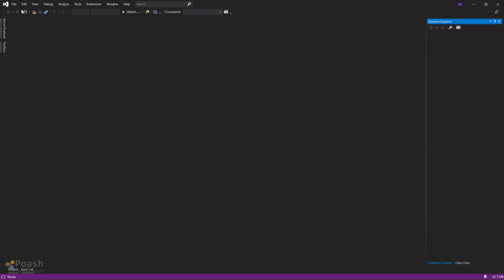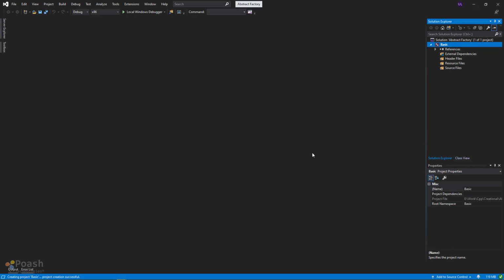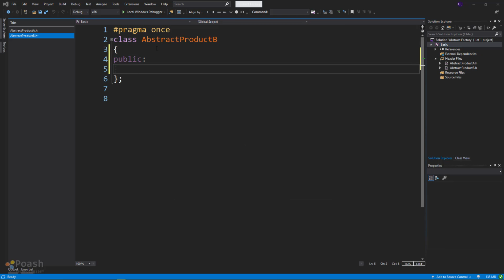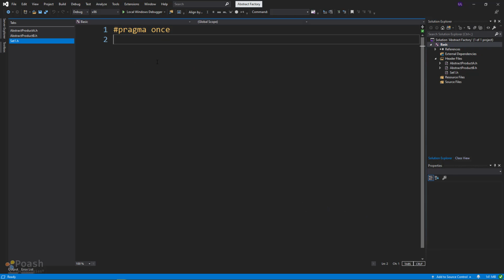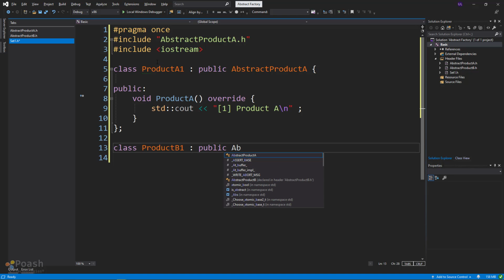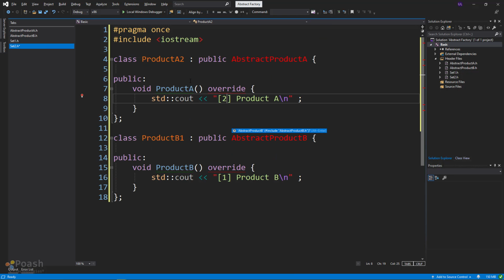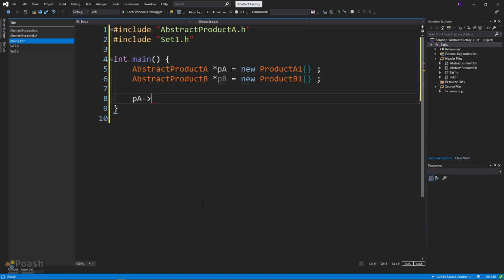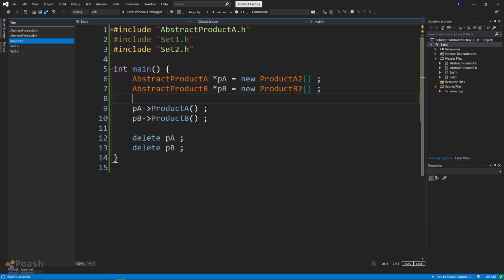Abstract Factory Design Pattern - I